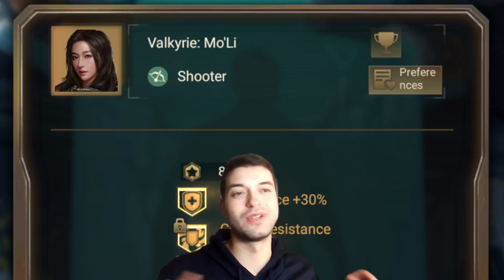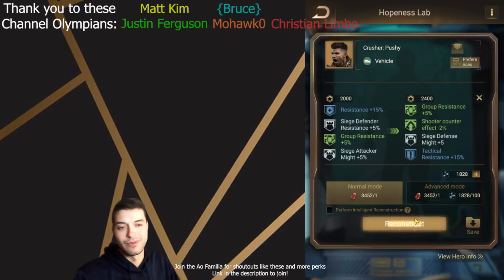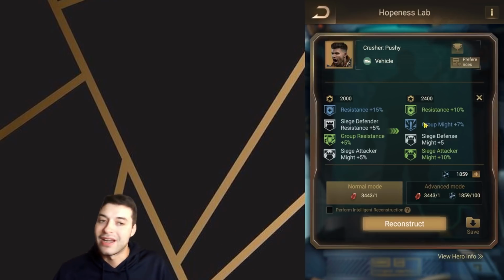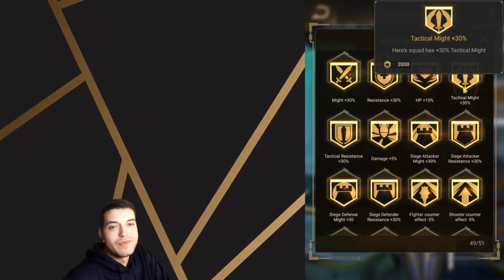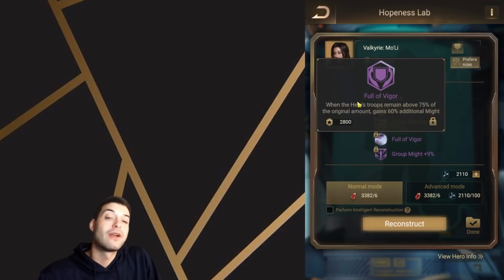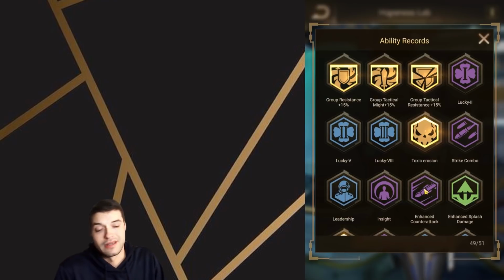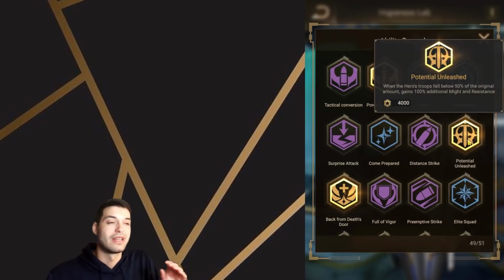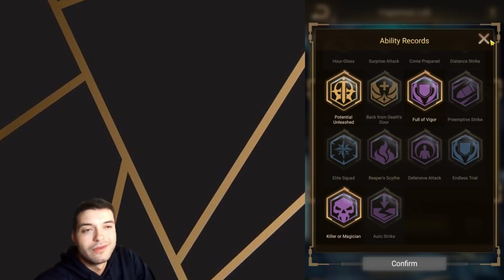LSS - Valkyrie's Best Hopeness Lab Skills - How to Spec her out!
🧡 Join the Ao Familia 🧡